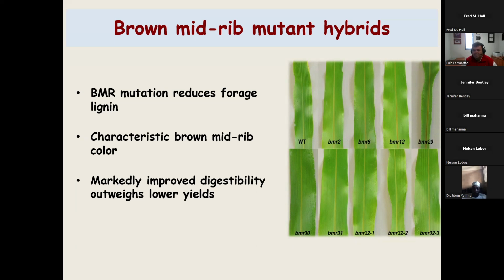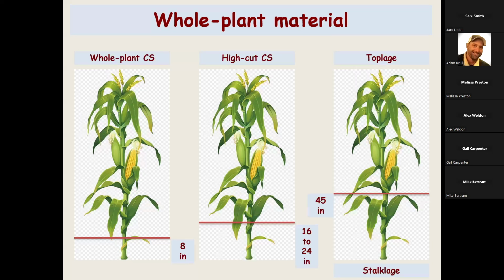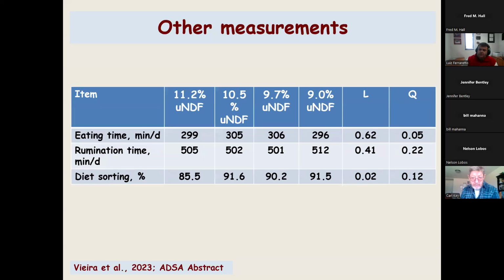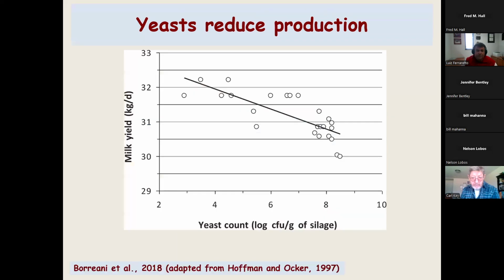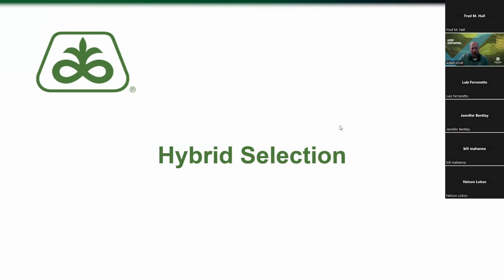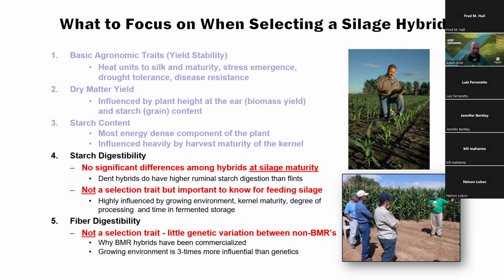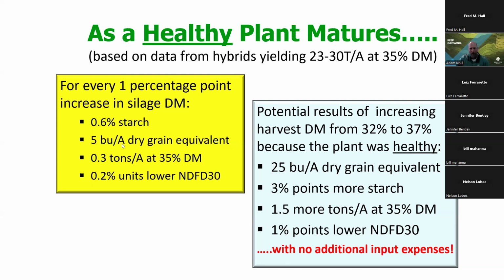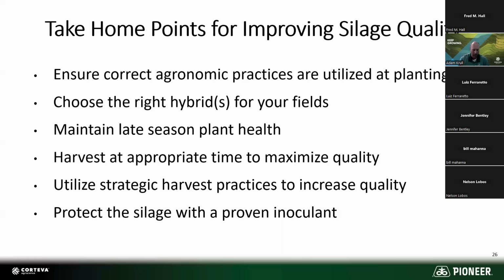What is Up With Changing Your Dairy Ration Without BMR Corn Silage?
This program is presented by Dr. Adam Krull and Dr. Luiz Ferraretto discussing dairy rations without BMR corn silage.